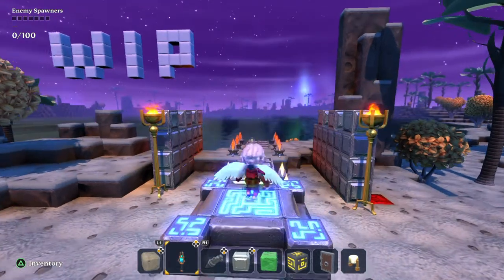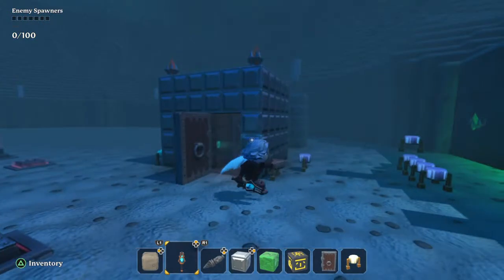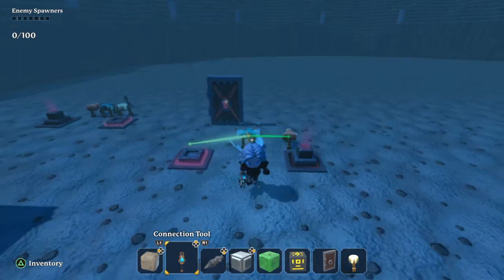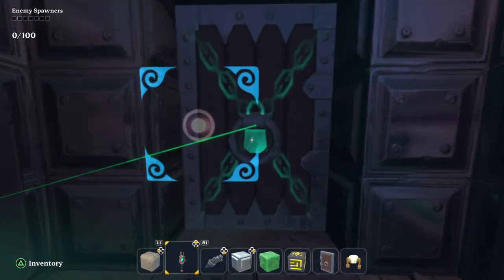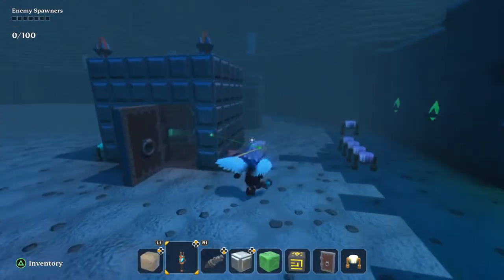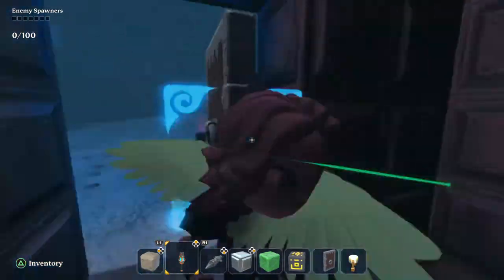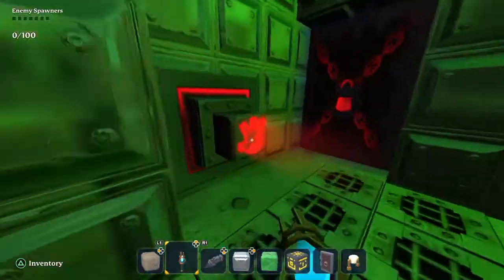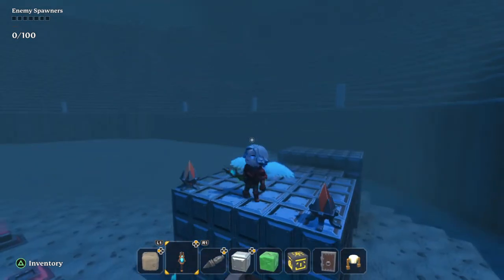Portal Knights Underwater Airlock System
-There is a much better version of the airlock that I've made a tutorial for. Please refer to that-

This is a video about an airlock system that can be used for an underwater base involving the logic items.  I actually happy with the way it turned out. The only downside to this is when you first come in to your world the outside door defaults to being shut, so I have break a couple blocks to get in and push the button to open it.  That may be something that can be fixed, possibly using another logic gate.  I will have to make a separate tutorial video because I did not have enough time to go over HOW to make this.  I just showed that it can be done.  I truly hope this gives players some inspiration and motivation to make more builds.  I do love going into other players' worlds and exploring what builds they've created.  And someting like this would be an awesome addition to them.